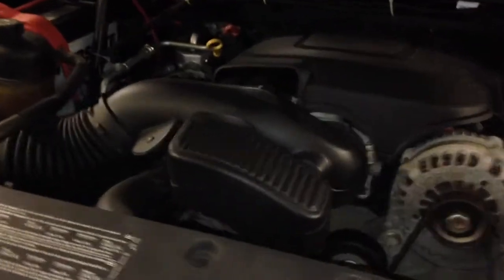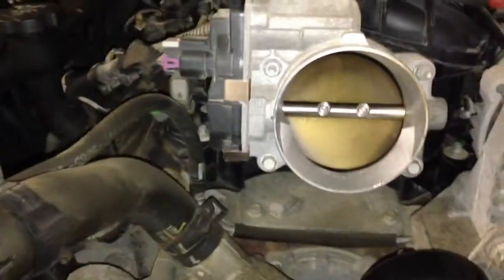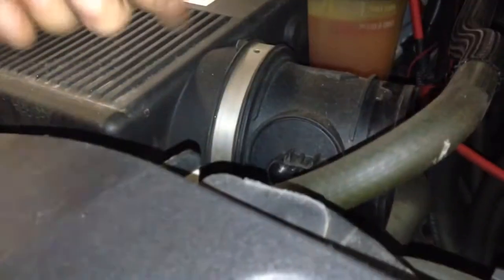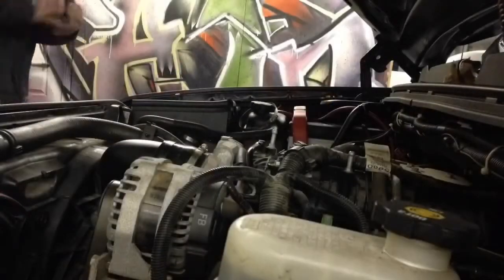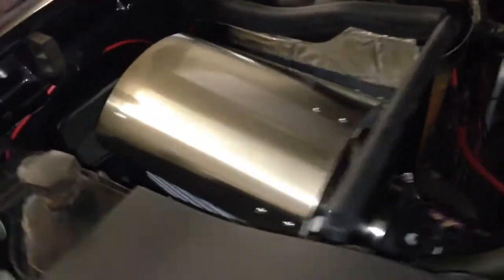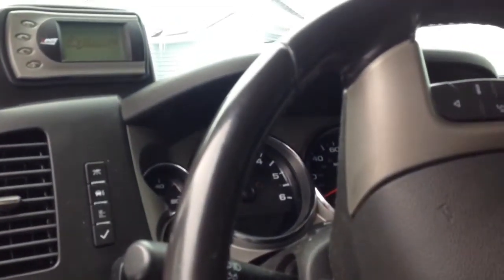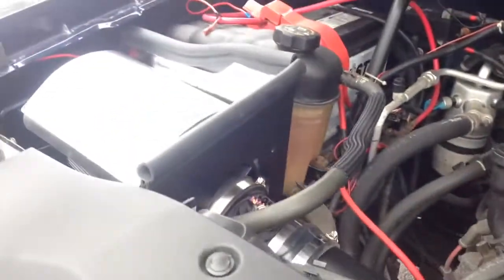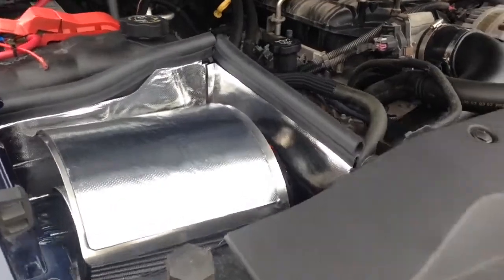Installing a cold air intake/2007-08 Chevy Silverado 4.8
Installing air flow dynamics cold air intake on a Chevy Silverado 4.8 engine . Simple hand tools and about half an hour of wrenching .